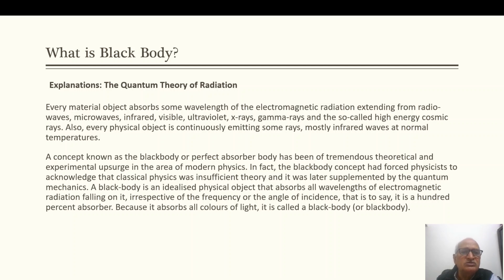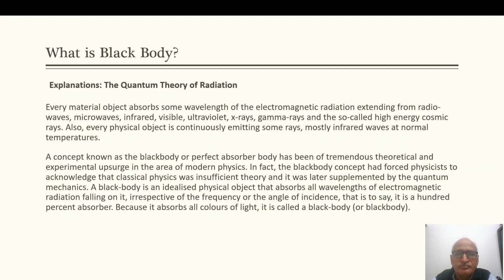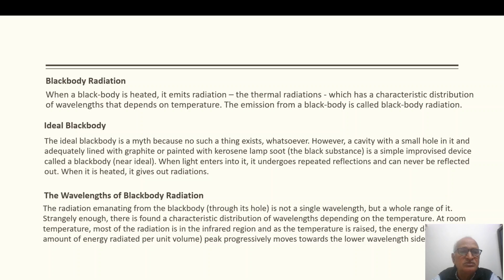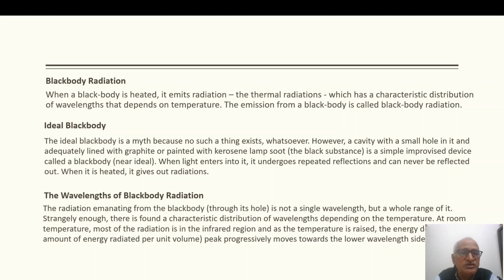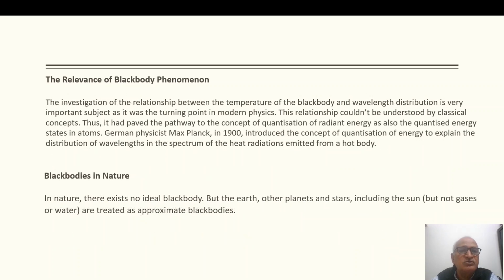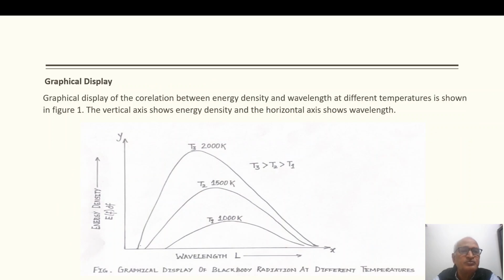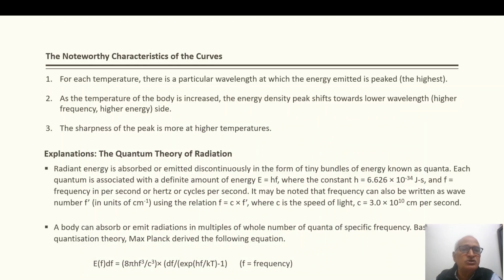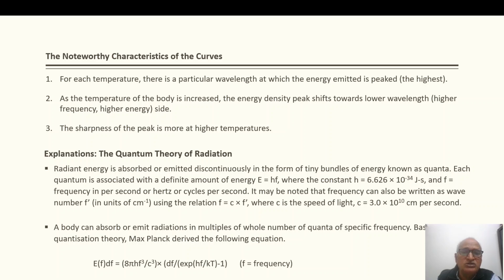Black Body Radiation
An important concept that marked the beginning of the era of quantum mechanics.